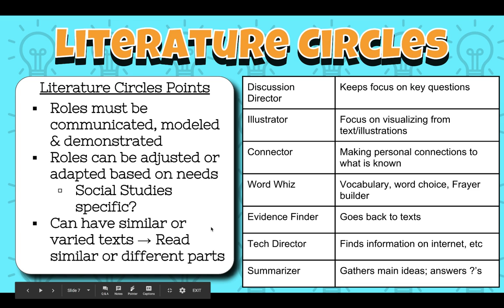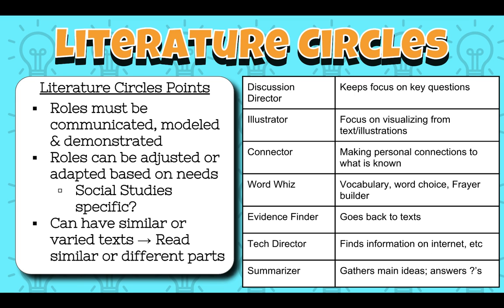Intro To Novel In An Hour